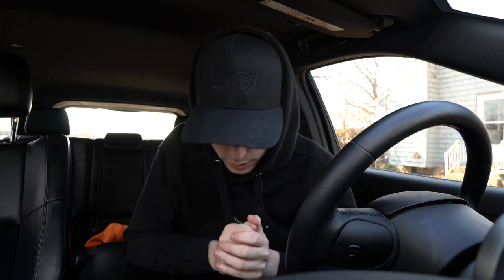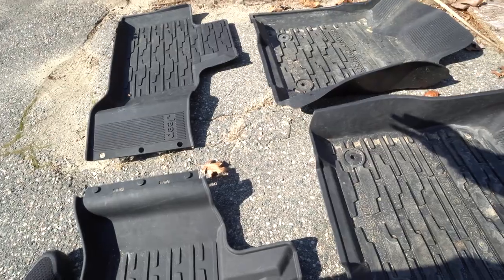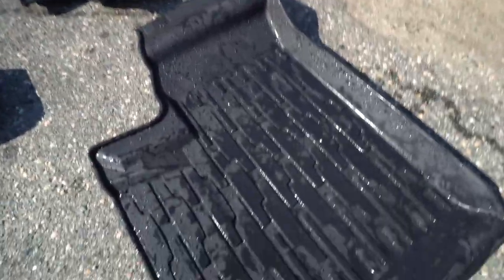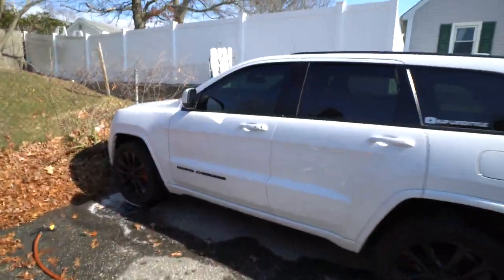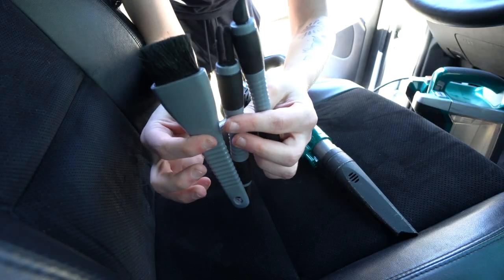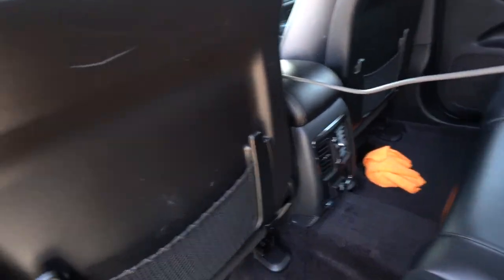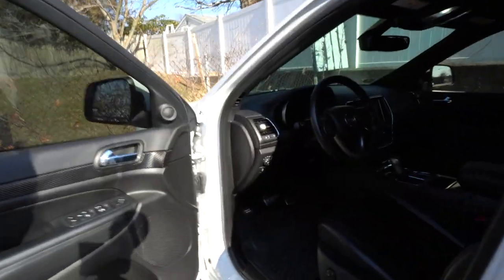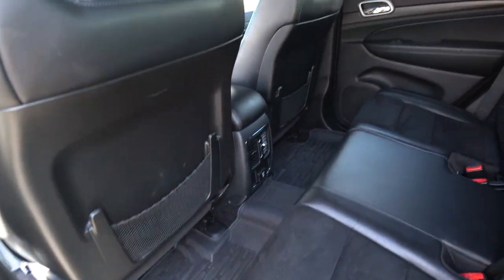CLEANING AN EXTREMELY DIRTY JEEP....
Detailing Brushes
Chemical Guys Total Interior
MOPAR Floor Mats

I finally gave my Jeep Grand Cherokee a much-needed deep cleaning on the interior of the car. It needed a full detail, and I did the best I could with what I had on a budget / using the cheap supplies that I had. I definitely recommend the Chemical Guys Total Interior detailing spray linked above and some cheap detailing brushes from Amazon.

The list of mods done to my car so far:
▶MOPAR Floor Mats
▶Red SRT Keyfob
▶Black Lug Nuts
▶License Plate Frame
▶Red Caliper Paint
▶JoyTutus Cargo Mat
▶Grill Inserts
▶Tinted Plate Covers
▶Red Push Button
▶Wheel Spacers
▶LED Fog Lights
▶LED Interior Bulbs
▶Carbon Fiber Vinyl
▶Matte Black Vinyl

Check out the gear I use for my videos:
▶Main Camera
▶Camera Lens
▶Second DSLR
▶50mm Lens
▶Vlogging Mic
▶GoPro Mic
▶GoPro Power Bank
▶GoPro Harness
▶External Hard Drive